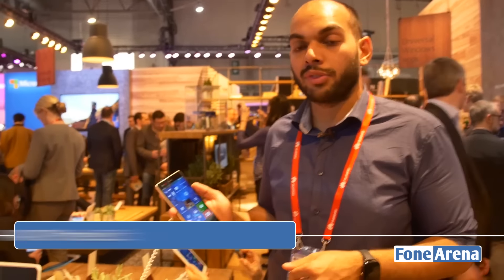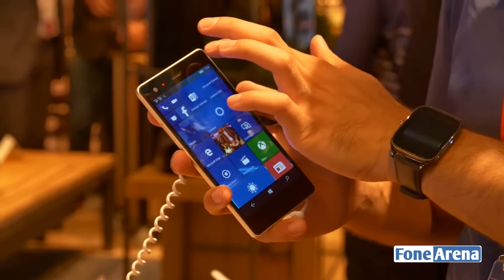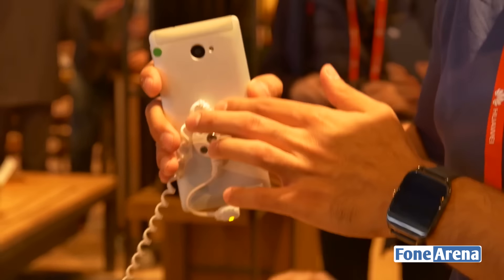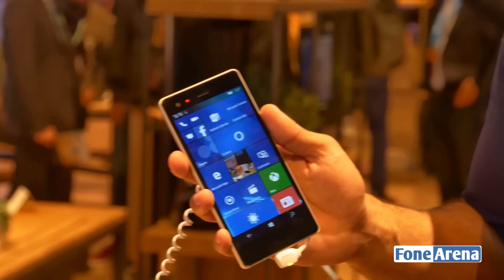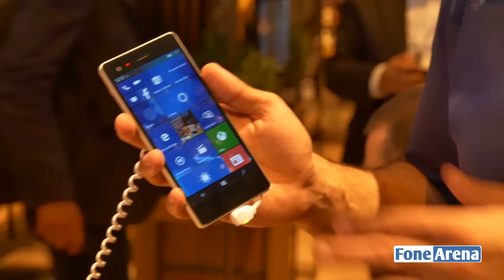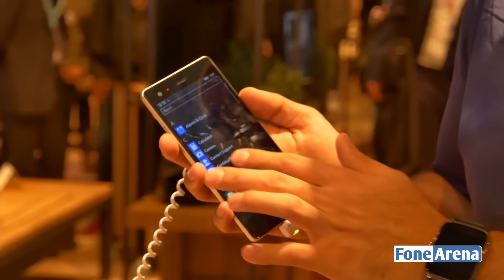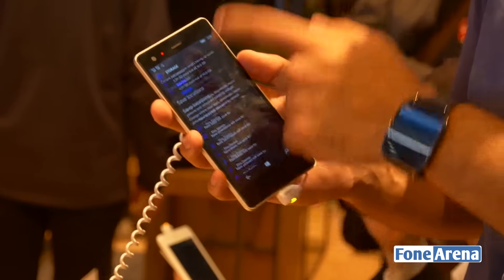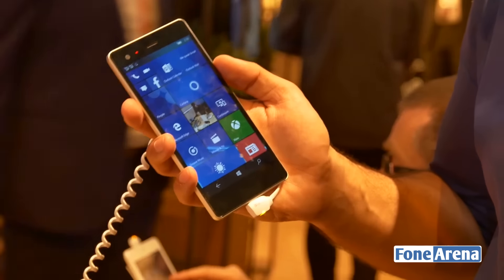Vaio Phone Biz Hands On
Vaio Phone Biz Hands On by FoneArena